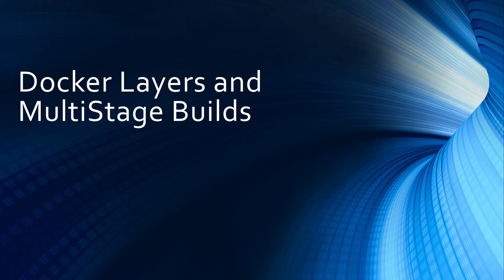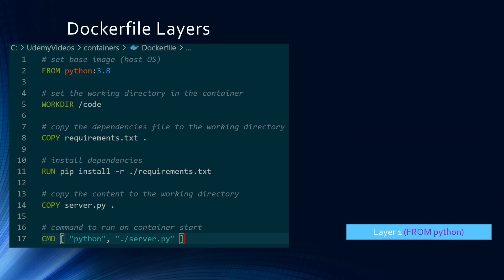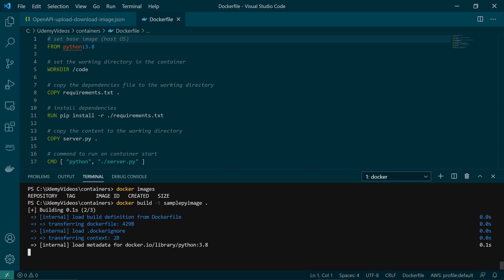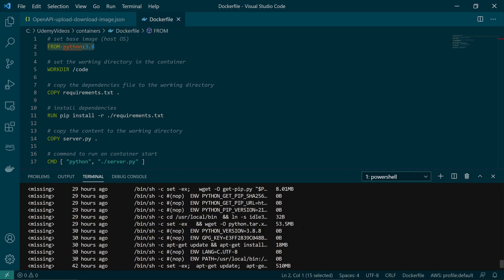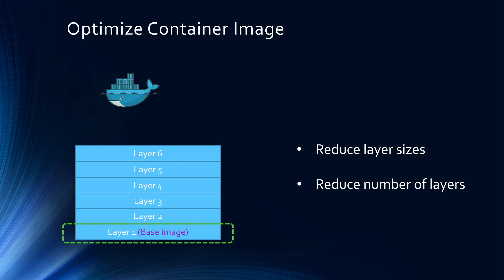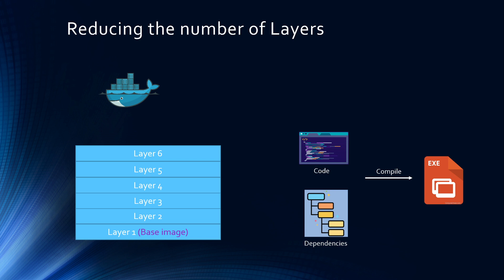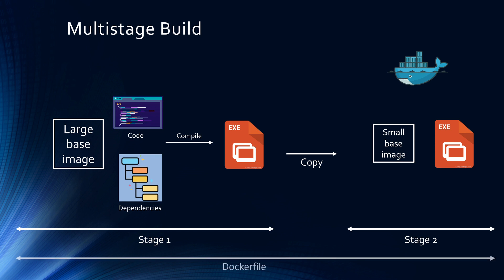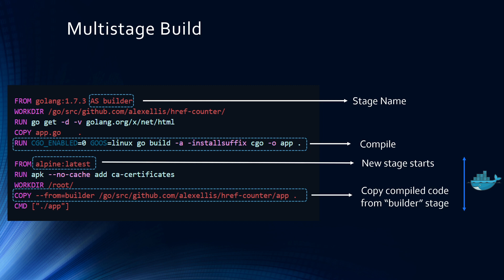Docker Layers and Multistage Builds | Docker Optimization | Reduce Layer Size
In this video, we will explain one of the docker best practices - multistage builds. We will start by briefly explaining what is dockerfile, then dive into how dockerfile layers work. Then we will talk about container image size optimization techniques including multistage builds.

Timestamps:
00:00 Dockerfile
00:54 Docker Layers
03:21 Image Optimization
04:51 Multistage Builds

Discounted Link for my CloudFormation, CDK with Devops, Interview Guide Course